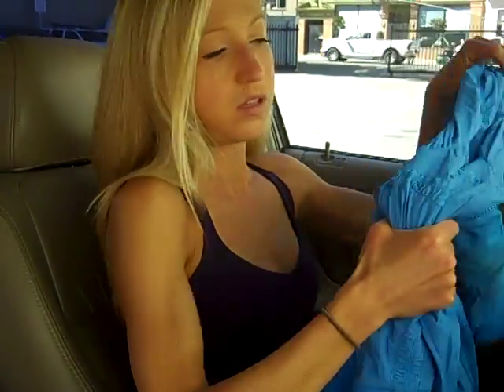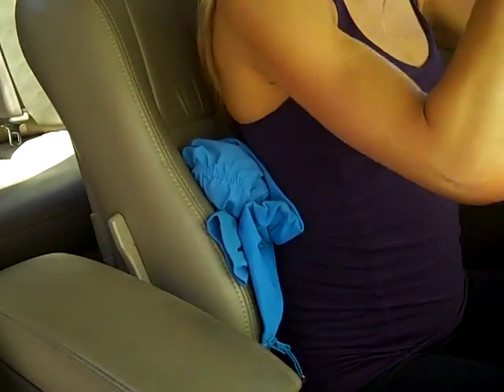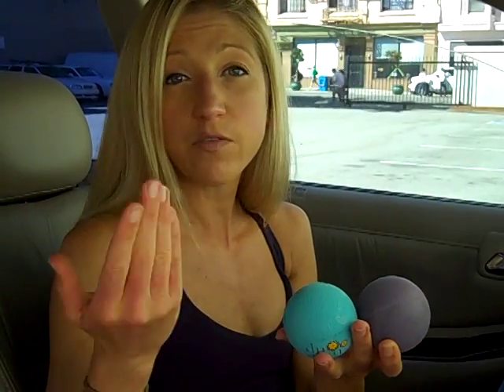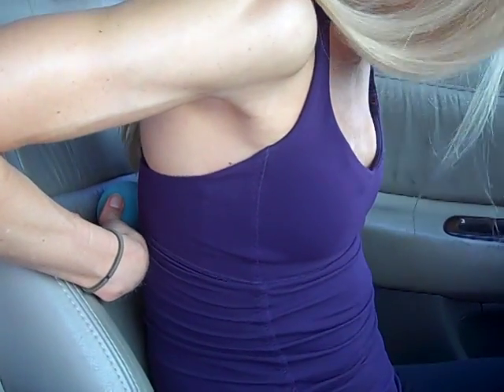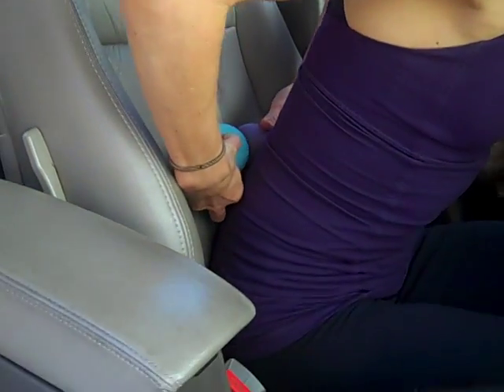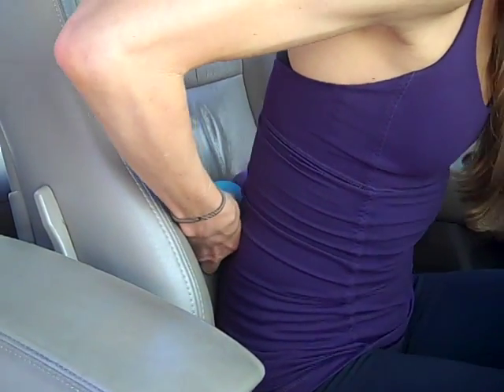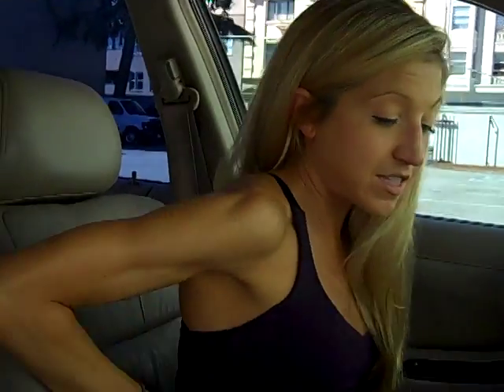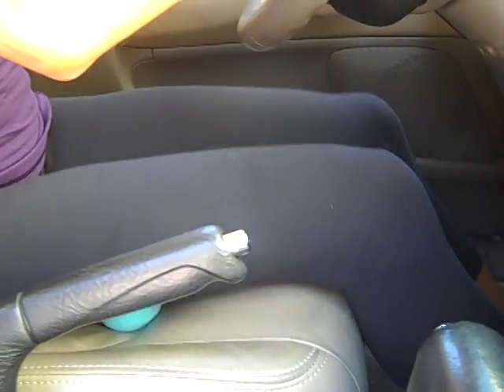Get Rid of Pain While Driving or Flying. Car and Airplane Self Massage Demonstration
Long days of driving can leave your body in pain. If you commute for work or take road trips, this simple car massage technique can make a HUGE difference in eliminating pain and helping you stay fit while you drive. Wellness professional, Caroline Jordan, demonstrates simple to do Yoga Tune Up self massage techniques that you can do while driving or sitting in a car. You can take the balls and use them as support for your upper and lower back. You can place them under your hamstrings and butt for a leg massage. You can sit on them to support your posture and help avoid slumping while in the car. This video and the techniques demonstrated will really help you manage driving related pain and feel great when you get to your destination. Sitting in the car doesn't have to hurt you. Get a pair of yoga tune up balls and drive FIT with Caroline's easy to use self massage techniques!

As always please check with your doctor before starting this or any exercise program. Use your best judgement and honor your body and its needs! Self massage can be painful but should provide relief and release. If you are unsure if self massage is right for you, check with your health care provider.

DID YOU LIKE THIS VIDEO?? More great content headed your way every week to help you get healthy and live happy!

Always check with your doctor before beginning any workout routine. Practice mindfulness and stay smart - take care of your body and do whats right for you! Heres to health and a long life :)